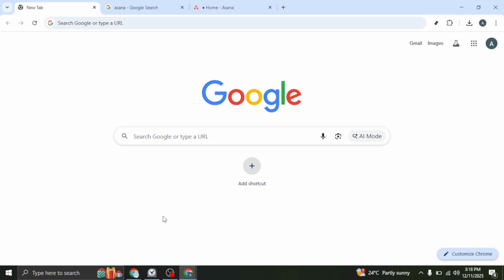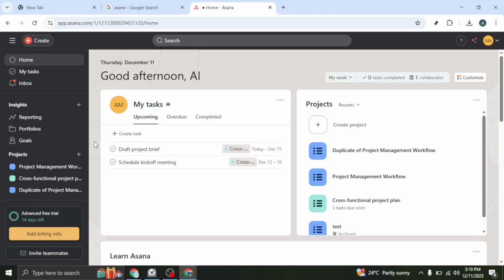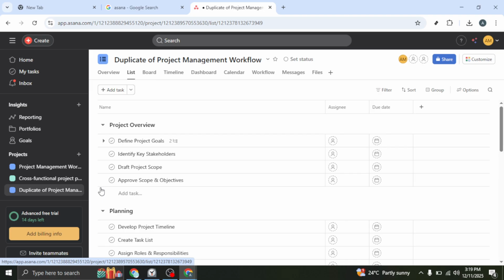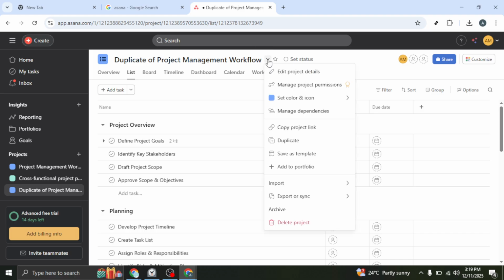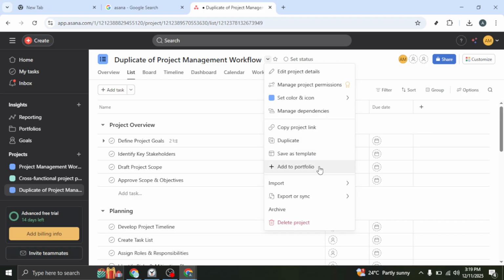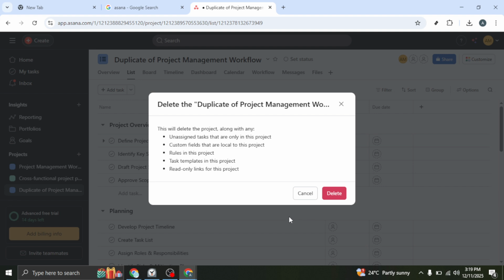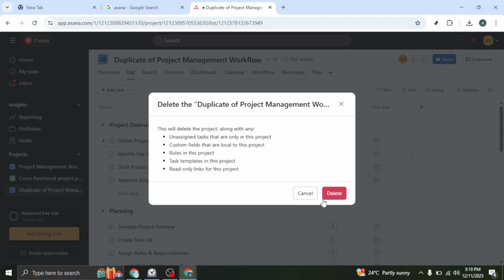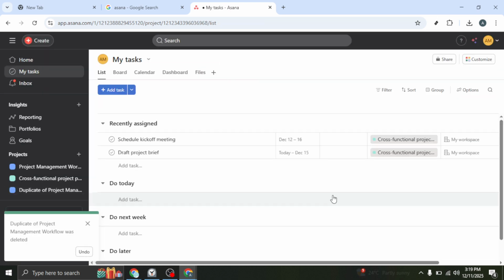How To Delete A Project In Asana (Easy Guide)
In this video, we discuss how to delete a project in Asana to maintain a clean and efficient workspace. We cover the differences between archive vs delete and show you the steps to remove old projects permanently, ensuring your project management environment stays organized.

00:00 Intro
00:14 Open Asana and Sign In
00:34 Locate the Project
00:56 Open Project Actions Menu
01:18 Select Delete Project
01:32 Confirm Deletion and Warning
02:14 Best Practices and Summary